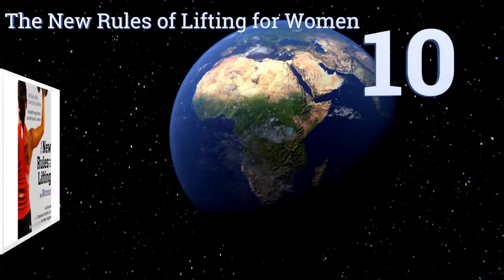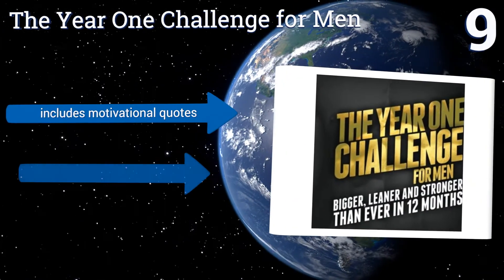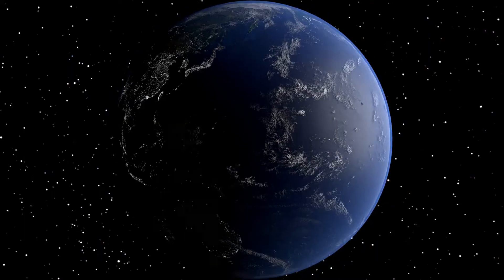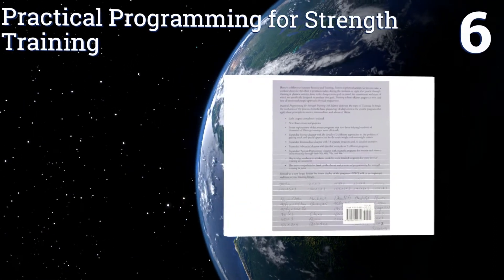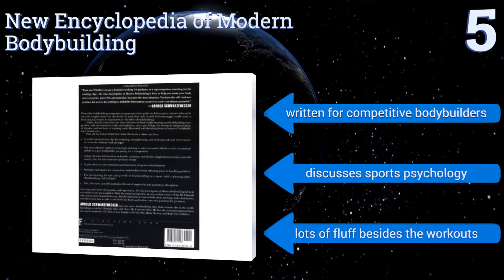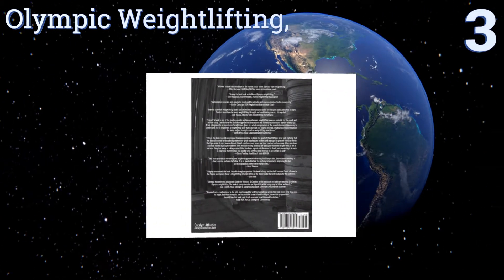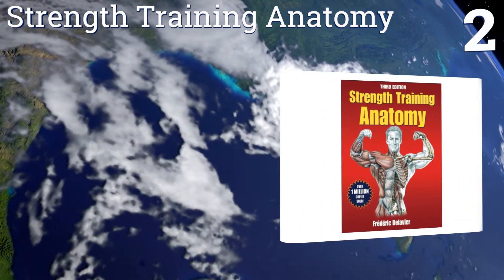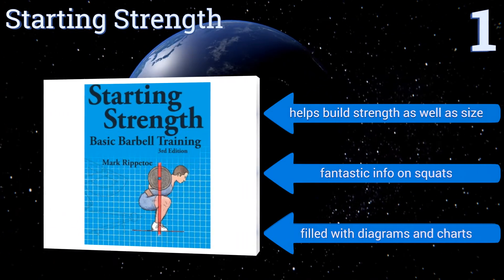10 Best Weightlifting Books 2017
Our complete review, including our selection for the year's best weightlifting book, is exclusively available on Ezvid Wiki.

Weightlifting books included in this wiki include the starting strength, strength training anatomy, new encyclopedia of modern bodybuilding, the new rules of lifting for women, encyclopedia of muscle & strength, olympic weightlifting,, bigger leaner stronger, strength training anatomy workout ii, practical programming for strength training, and the year one challenge for men.

Weightlifting books are also commonly known as strength training books and weight training books.